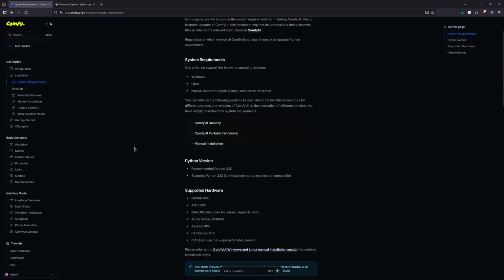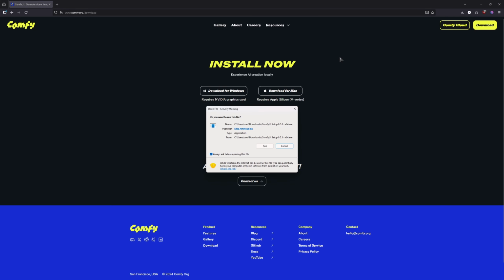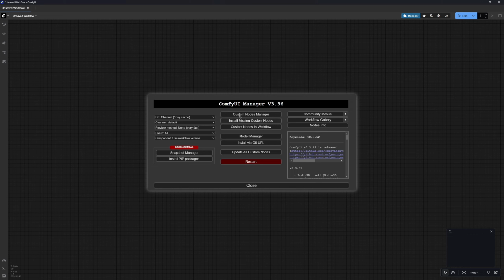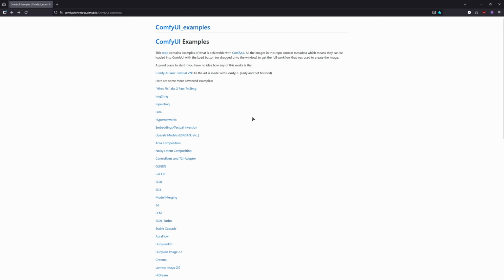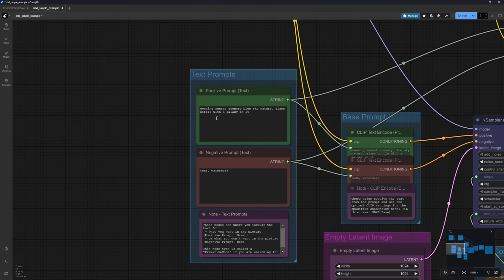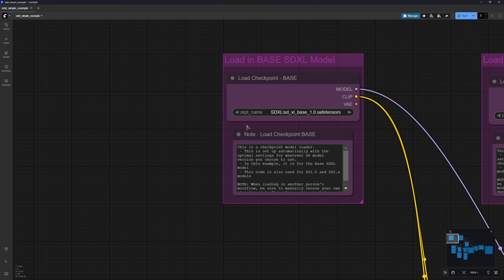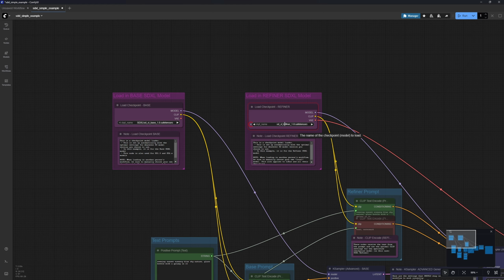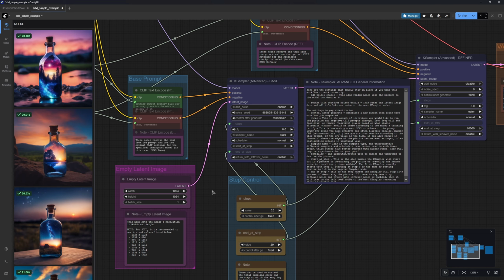How to Install ComfyUI in 2025 And Generate Images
In this video I'll give you a basic tutorial on downloading, installing and using comfyUI. We will first download and install it and then download a model and an example workflow and use that to generate a basic image!